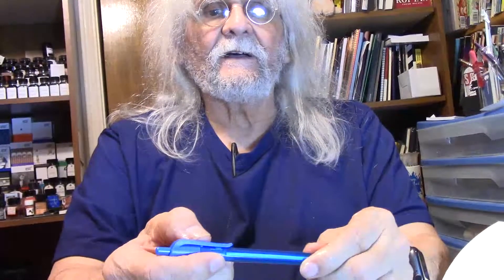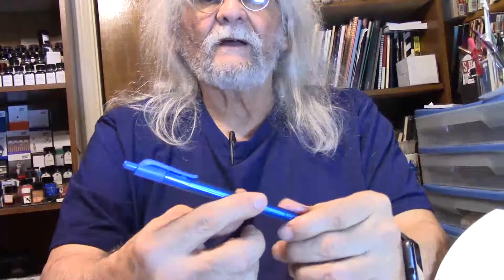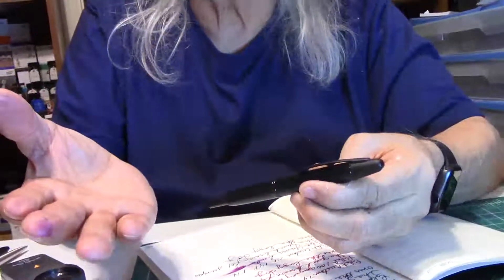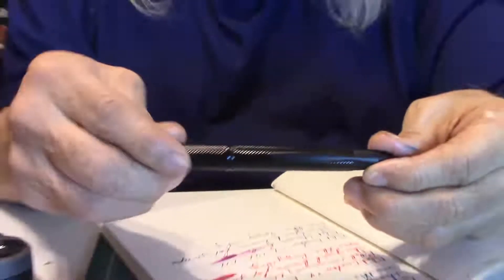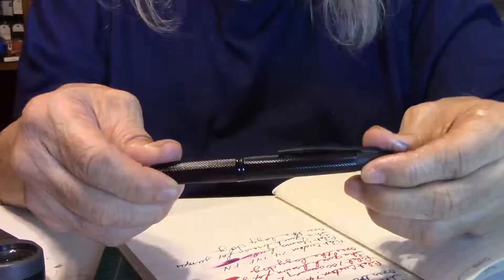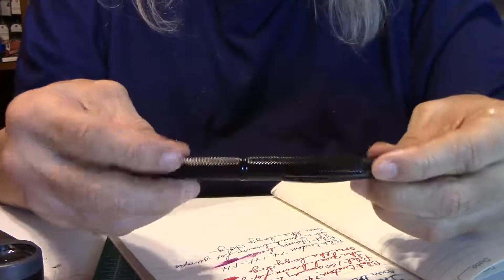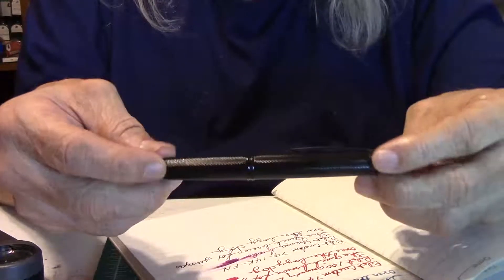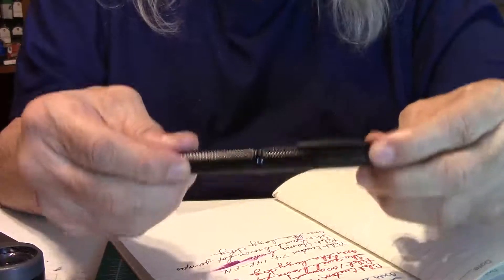Pilot Vanishing Point Limited Edition Fountain Pen Review